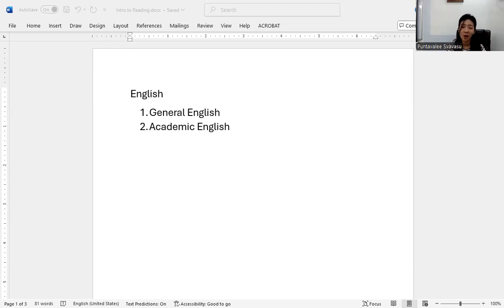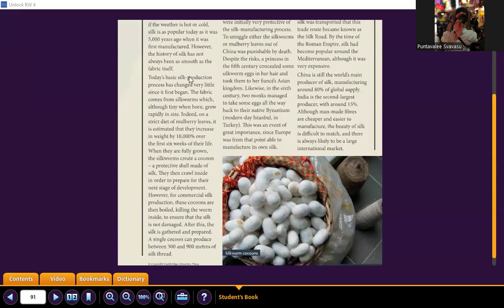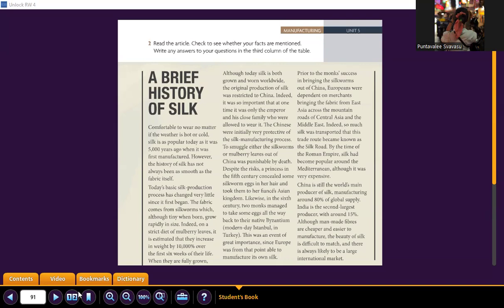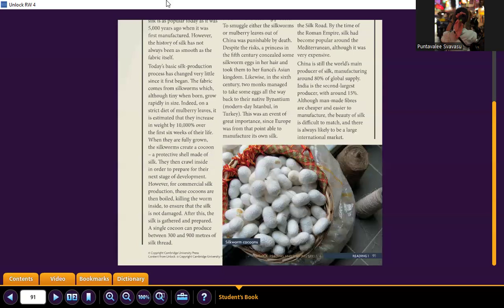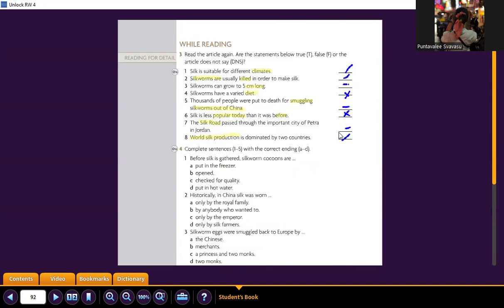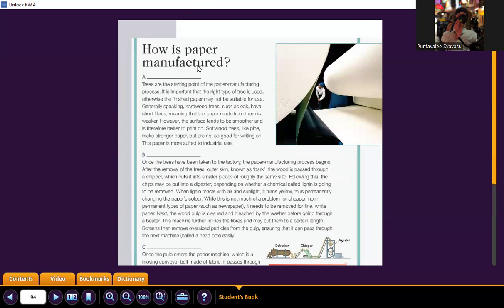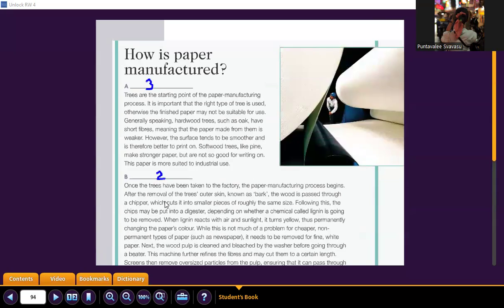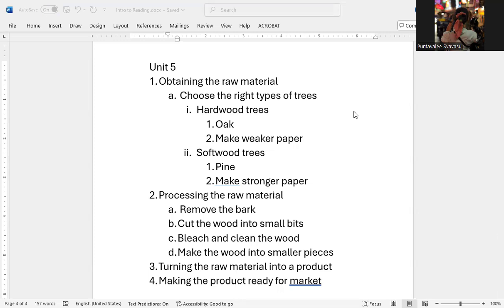Reading - A. Ploen // Class 2 (13/Dec/24)